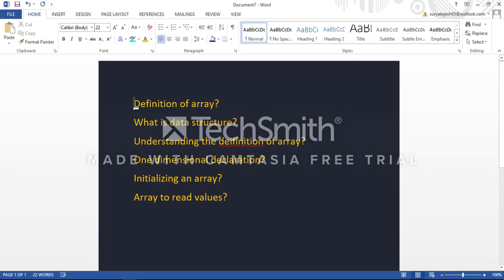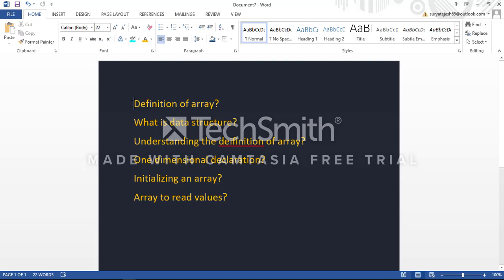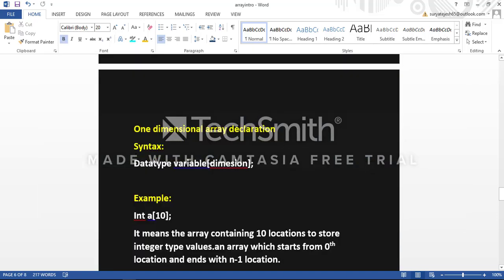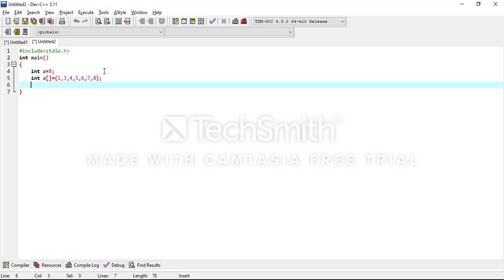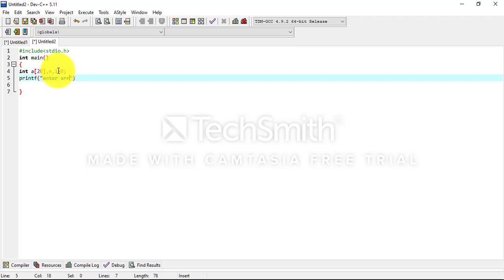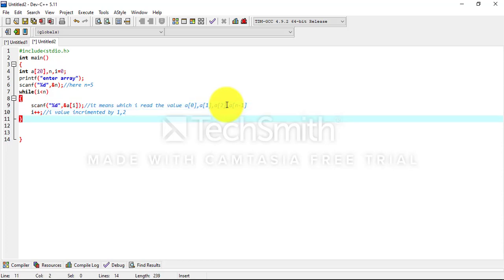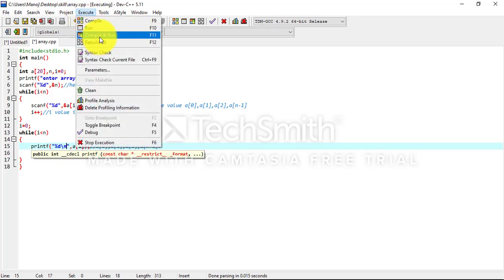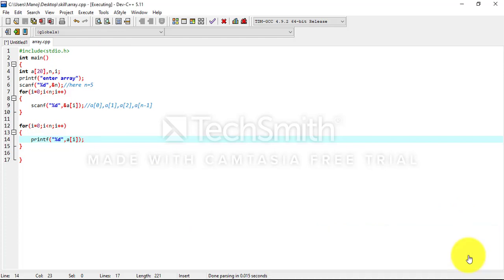Data Structures using C |Arrays concept in C-Language ||Data_Structures Gedda Manoj.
Arrays concept in C-Language by Gedda Manoj.

1)Introduction to Arrays
2)Basics of Arrays
3)programs in Arrays.

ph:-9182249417